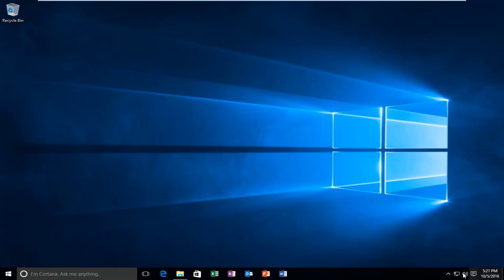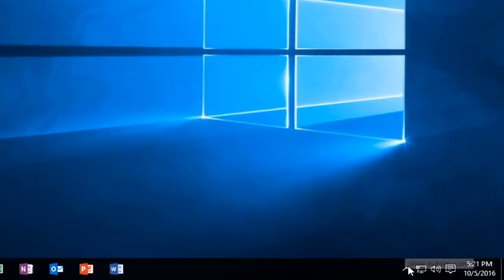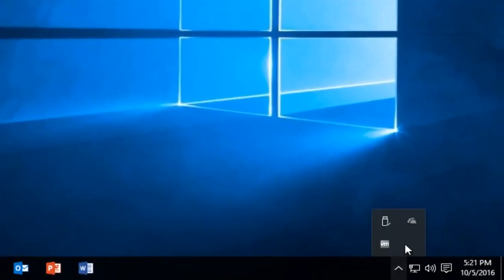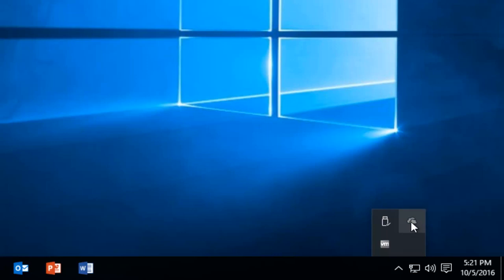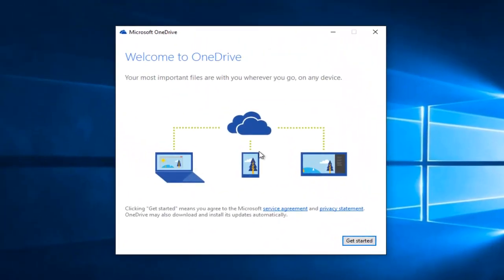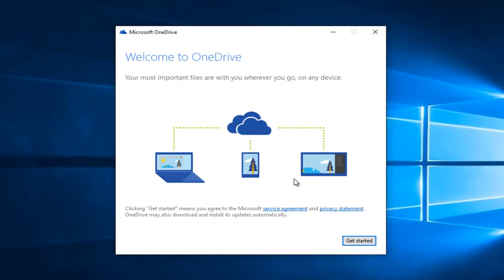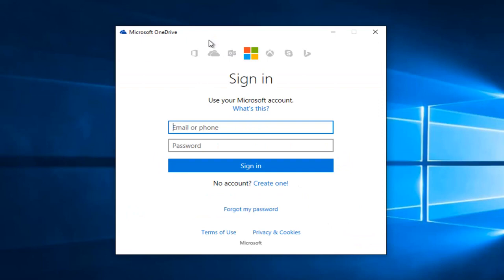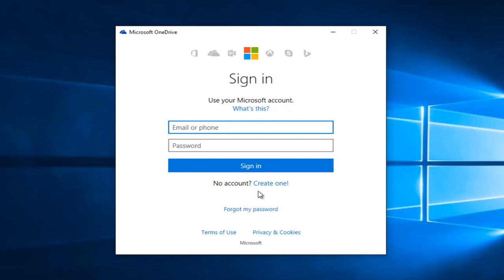How To Setup OneDrive Account In Windows 10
In this brief tutorial, I will be showing you guys how to set up Microsoft OneDrive on your Windows 10 computer.

OneDrive is a cloud storage service from Microsoft that allows you to store all your important files securely in one place and then access them virtually anywhere.

It works just like a traditional hard drive, but it's on the internet, and you get access to additional features. For example, thanks to its cross-device and cross-platform design, you can create a file on your computer, and pick up where you left off on your laptop, tablet, or phone without having to save a copy on a USB drive or email the file to yourself. Also, OneDrive makes it easy to share content with other people, and collaborate in real-time using its Office 365 integration.

Windows 10 users get even more benefits. When your PC is connected using a Microsoft account, you're not only able to store files in the cloud, but you can sync and roam Windows settings across all your devices, and store BitLocker recovery keys and other data. Files On-Demand is another great feature that lets you access files without having to download them first saving a lot of local storage. And because data is stored in the cloud, it also works as a data recovery mechanism if your device breaks or gets stolen.